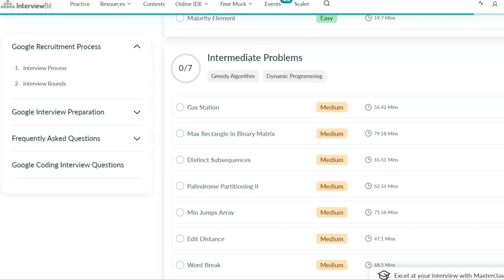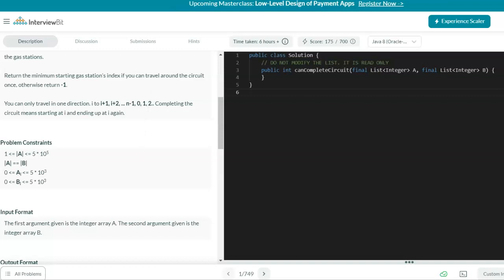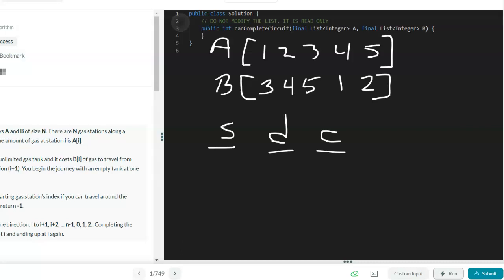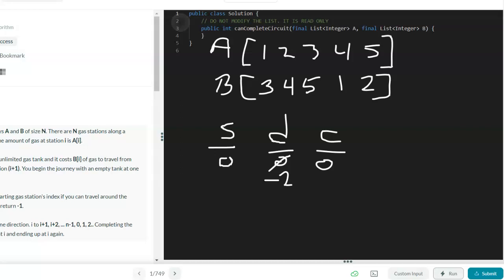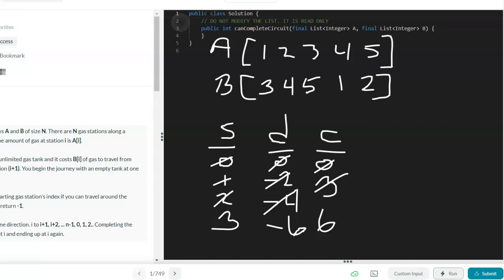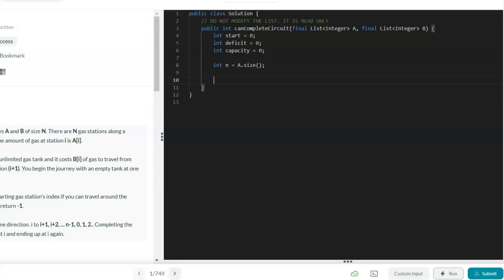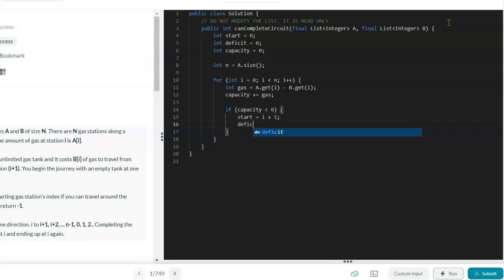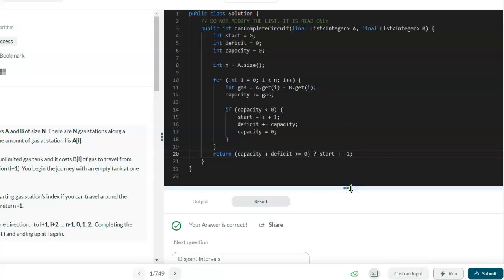Gas Station - Leetcode 134 - Array/String (Java)